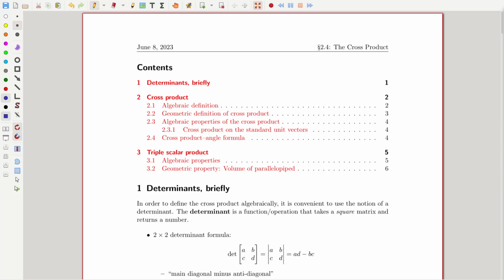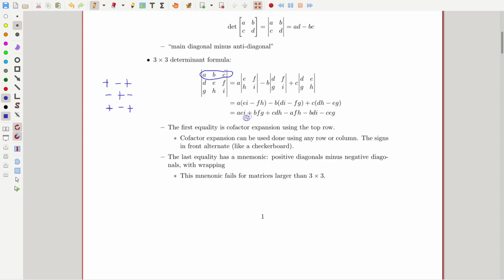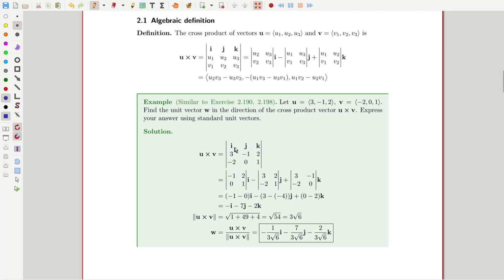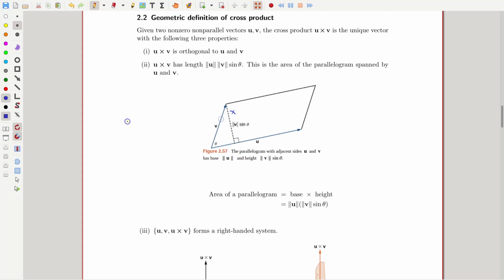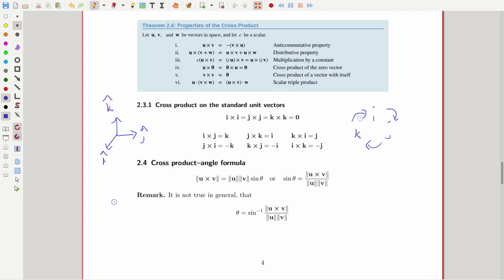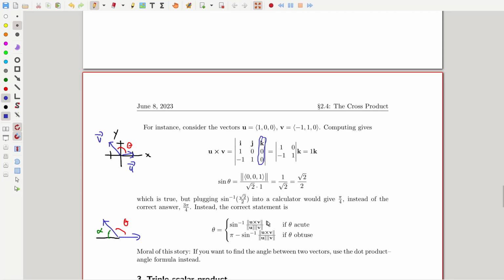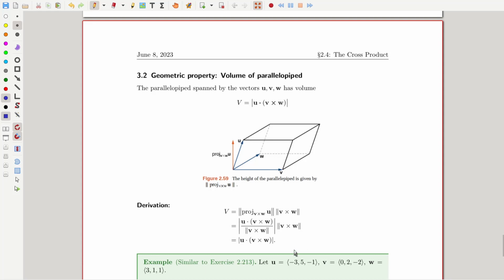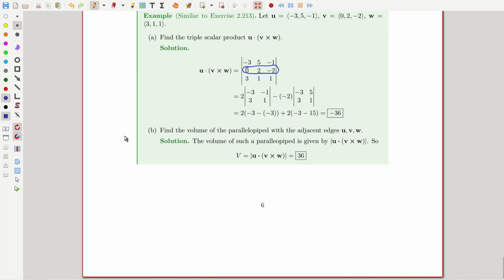Calc 3 Section 2.4: The Cross Product